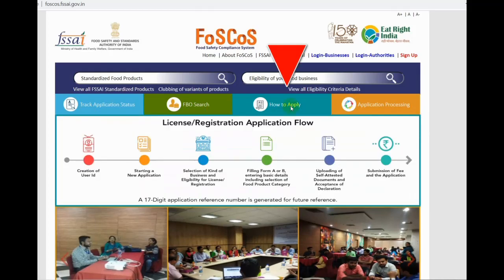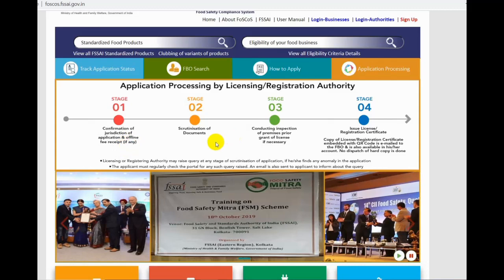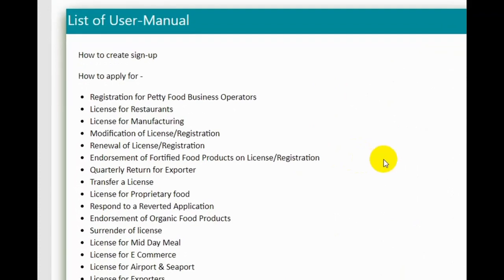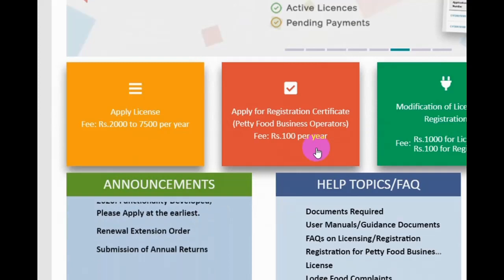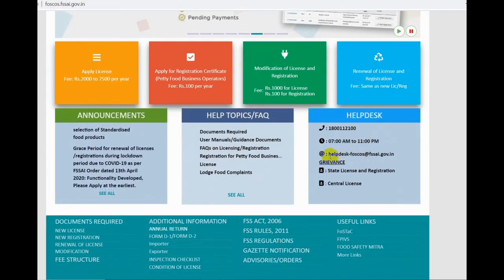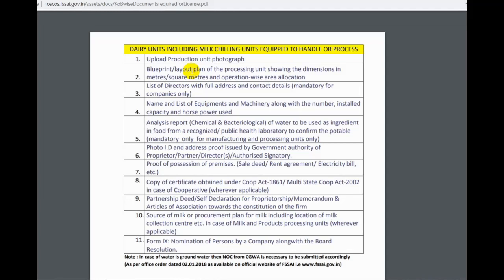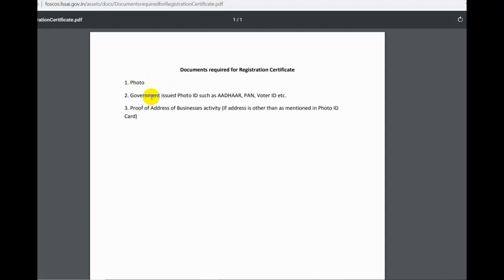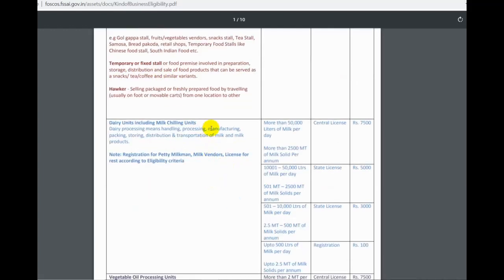How to Apply Food License in Tamil Nadu | FSO | FSSAI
NOTE: All Content Used is Copyright to Makkal eSevai YouTube Channel, Use or Commercial Display
or Editing of the Content Without Proper Authorization is NOT Allowed.

Regards
Makkal eSevai Team.